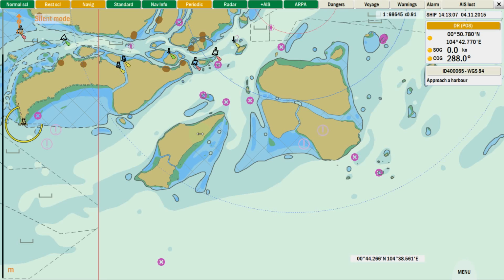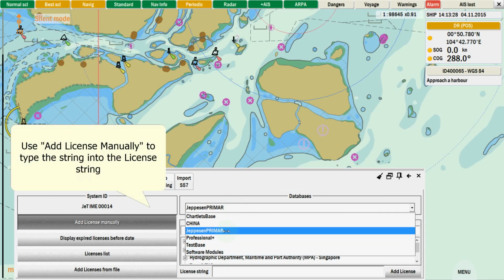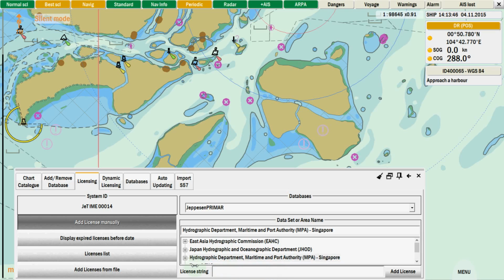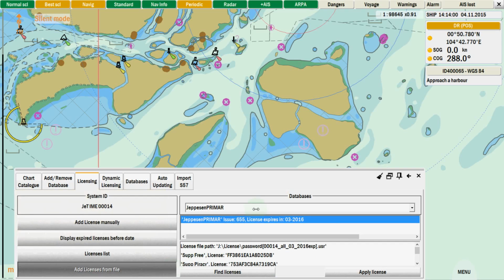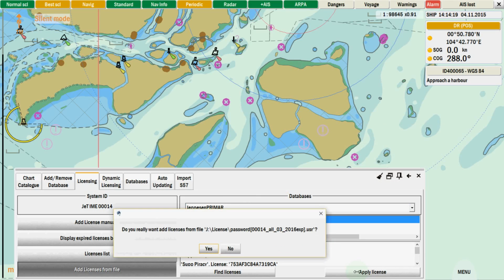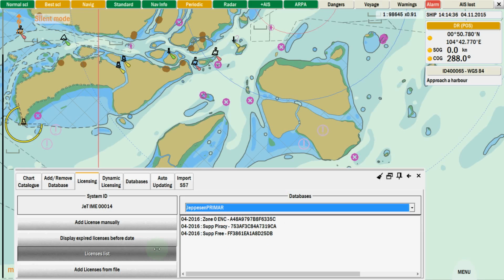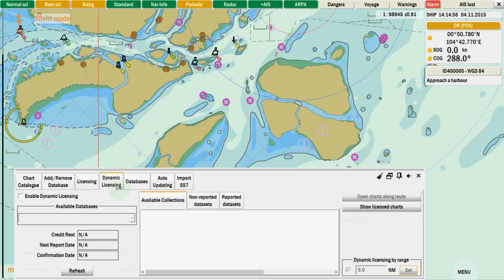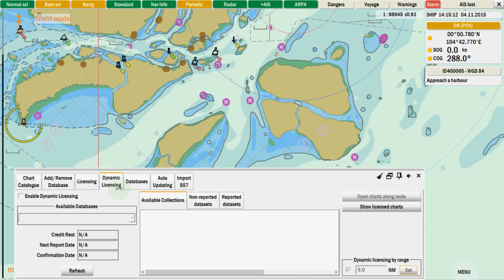ECDIS Navigator Chapter 4 Paragraphs 2 to 4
ECDIS Licenses and registration of databases, Installing Software Modules licenses